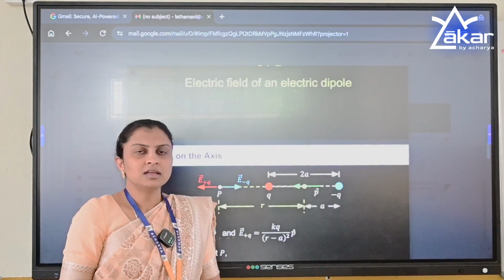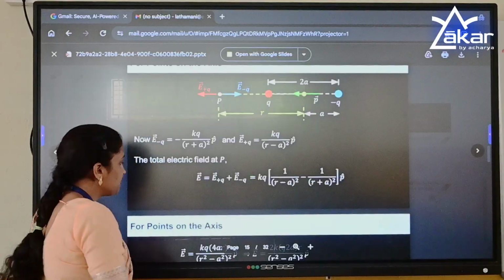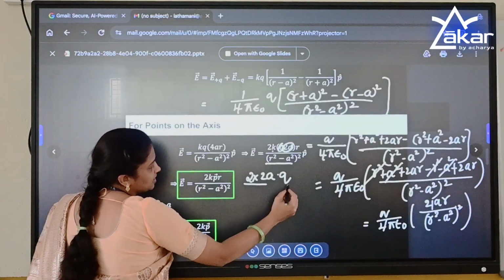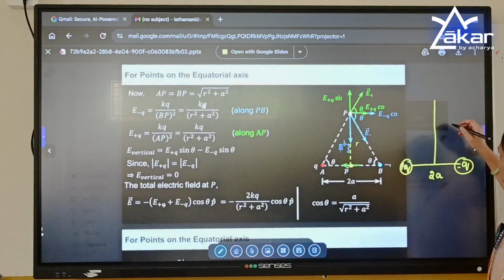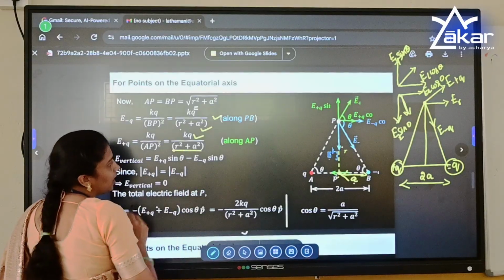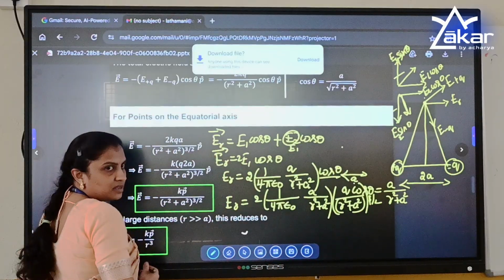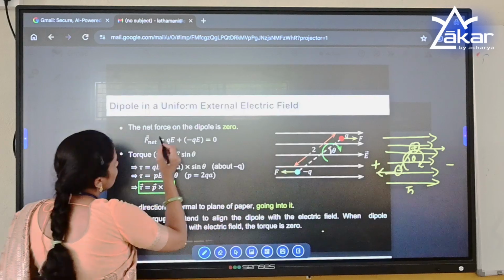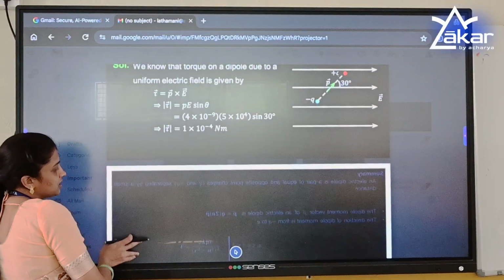Electrostatics | Electric Charges and Fields | Electric Dipole | PUC NCERT | Akar PU College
In this video, we explore one of the most important topics in II PUC NCERT Physics — Electrostatics. Learn the concepts of electric charges, electric fields, and electric dipoles in a simple and easy-to-understand way.

✨ Learn Physics with simple explanations and clear understanding through ĀKAR-PU.